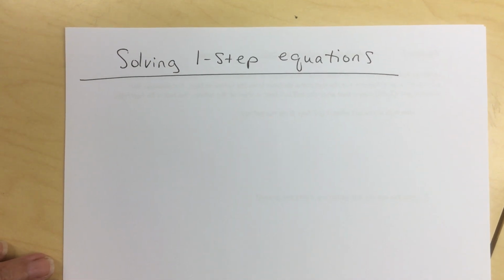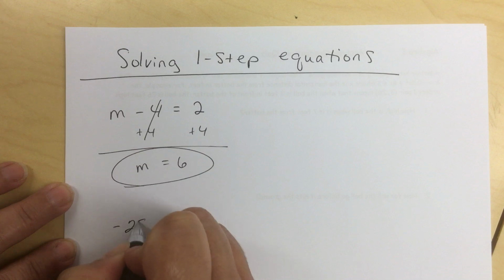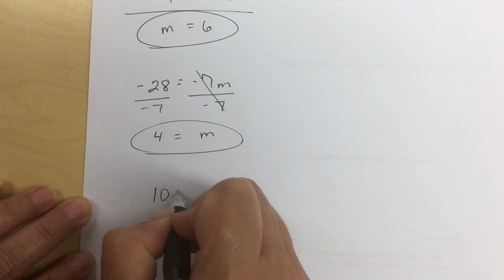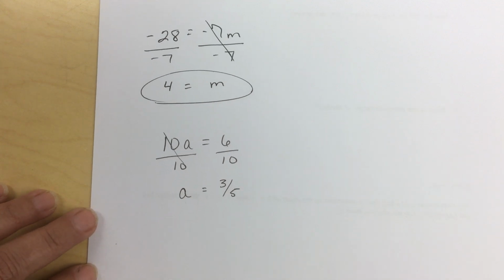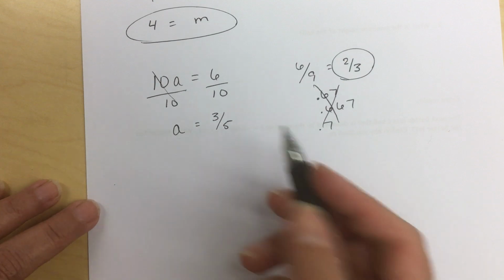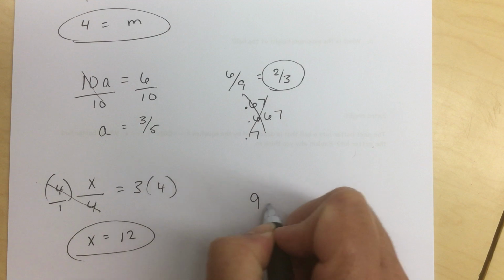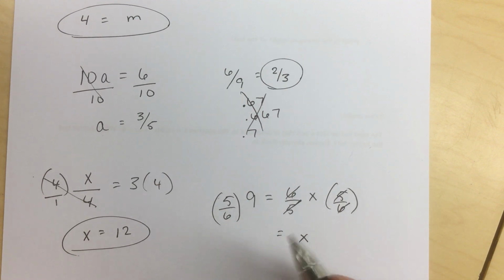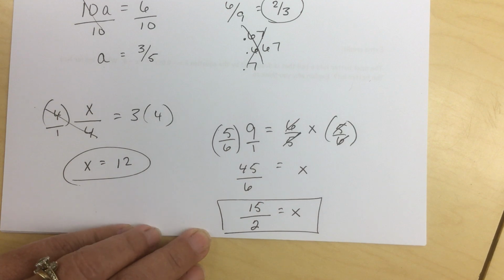Solving 1 step equations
How to solve basic 1 step equations.